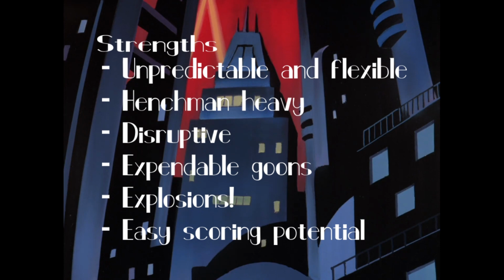Spotlight on Gotham Ep. 1 - The Joker Crew (Overview)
This is the first episode in my series providing an overview of each playable crew in Batman Miniatures Game (3rd Edition). This video explores the Joker crew, their strengths and weaknesses and why you should play them.

Music Info:

Title: Sing Swing Bada Bing by Doug Maxwell, Media Right Productions